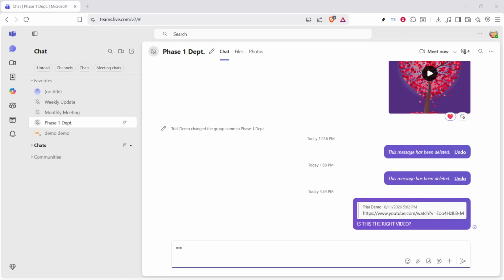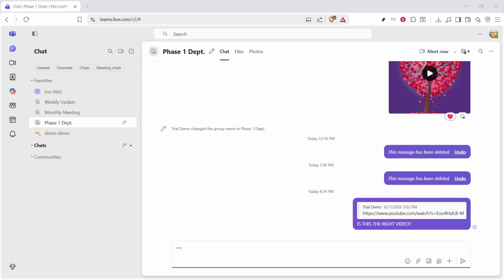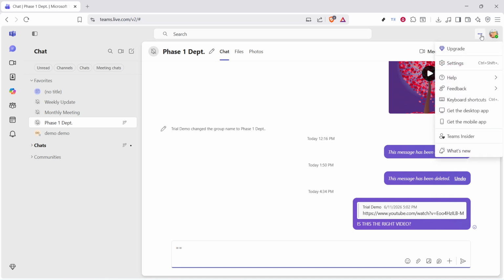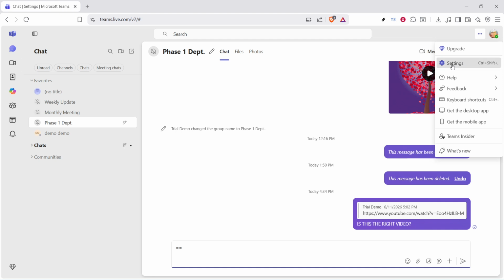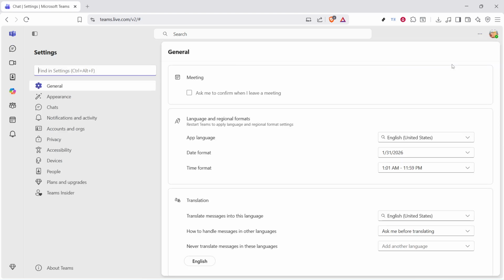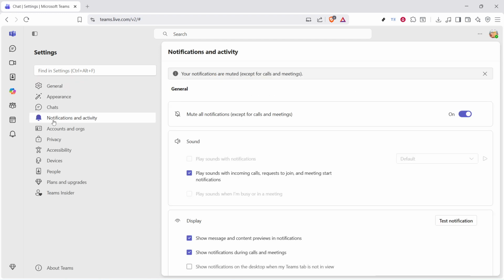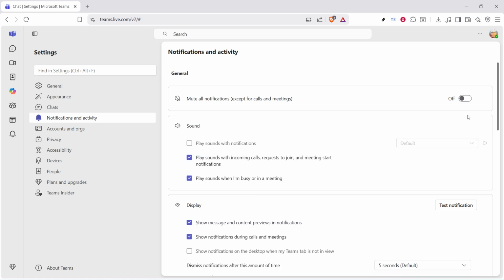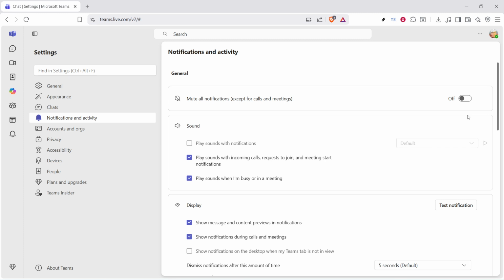How to Turn On Microsoft Teams Notifications (Step By Step 2026)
How to Turn On Microsoft Teams Notifications